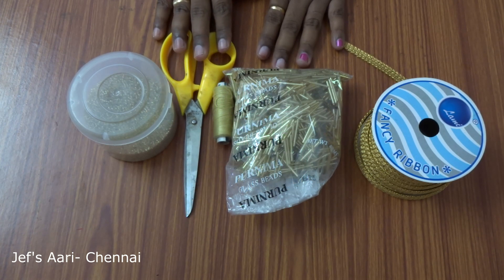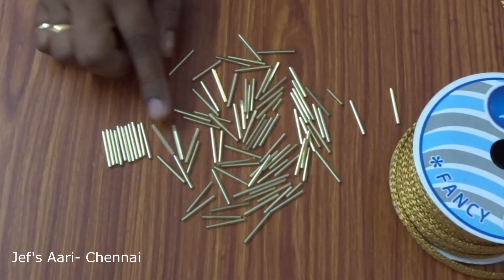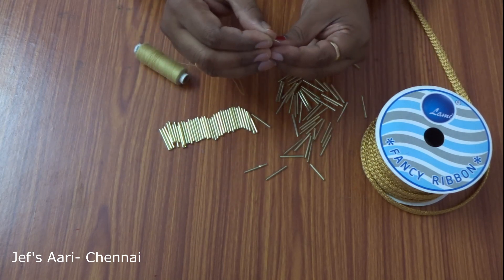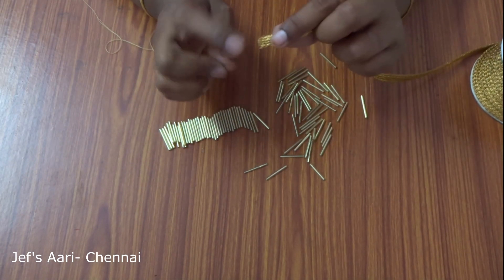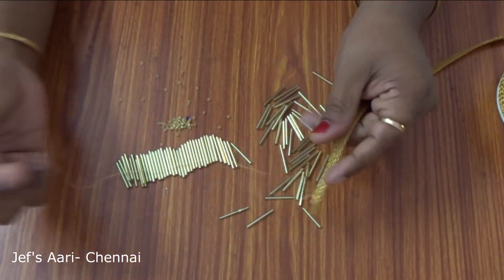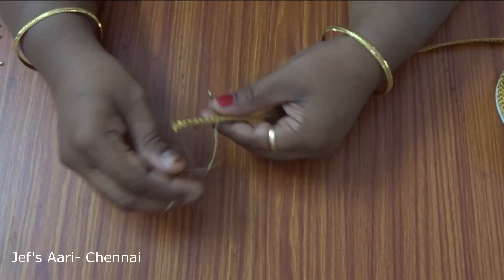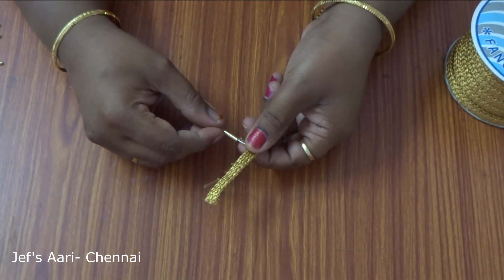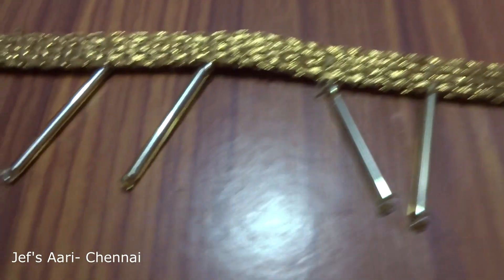Pipe lace making in Tamil/ DIY/ cut tube lace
About channel:
Jef's Aari-Create your fashion world. Here you can watch Do It Yourself videos such as Handbags, Purse, Bead Jewelry, Silk thread jewelry, quilling jewelry, smoking cushion, Aari embroidery, Machine Embroidery, Hand embroidery, Tailoring, Poo Jadai, etc.

Any queries and suggestion are always welcome